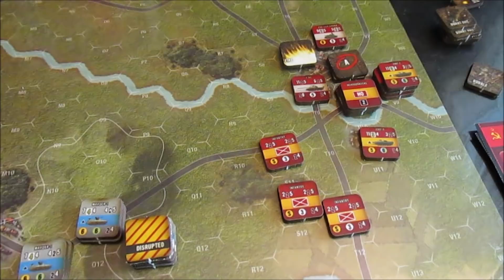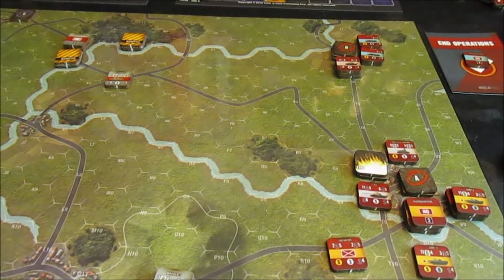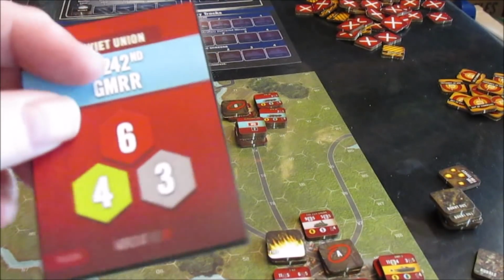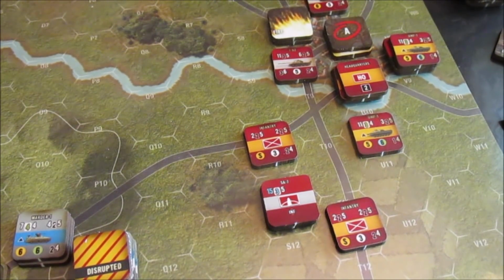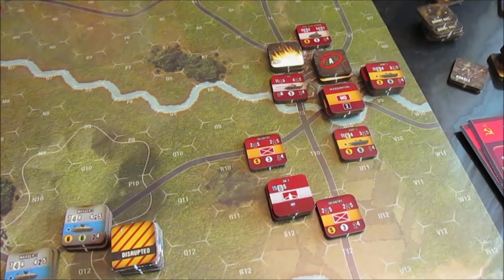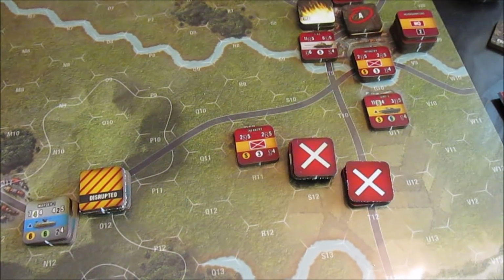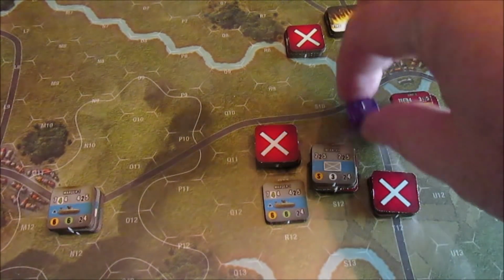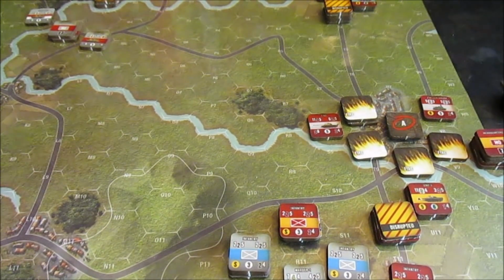'World at War '85' gameplay, Zweite Gegenangriff part 2.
Scenario 10 playthrough. Turn 2. The West Germans continue a slow advance on the Soviets as the village they need to capture continues to burn out of control.